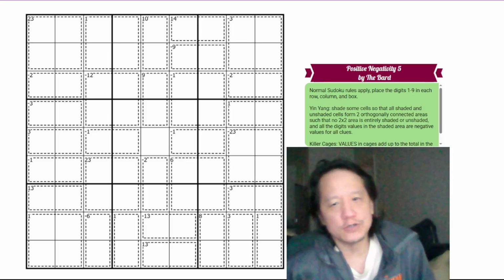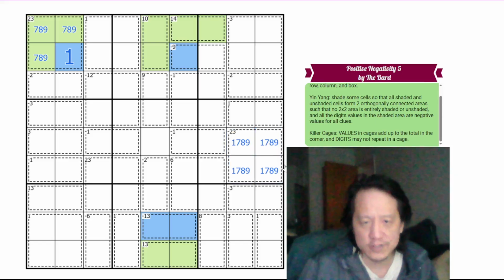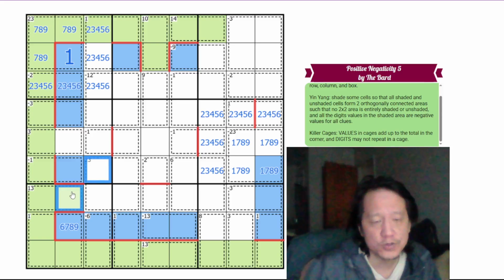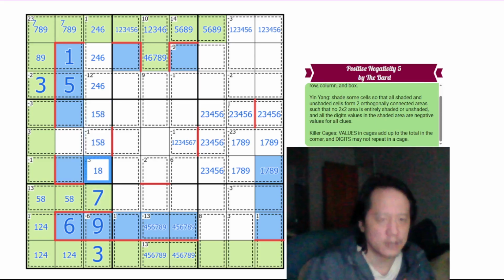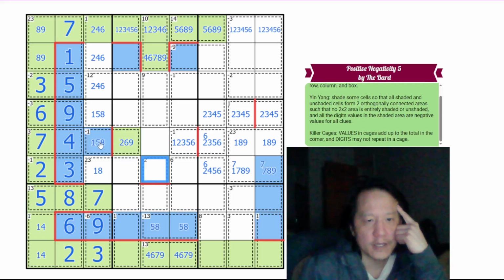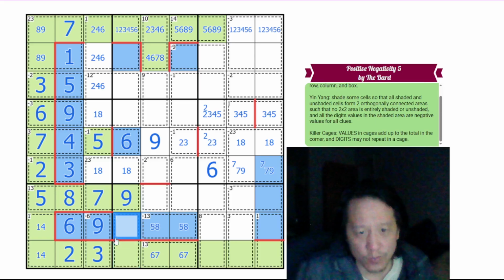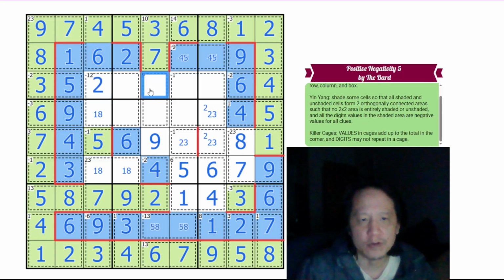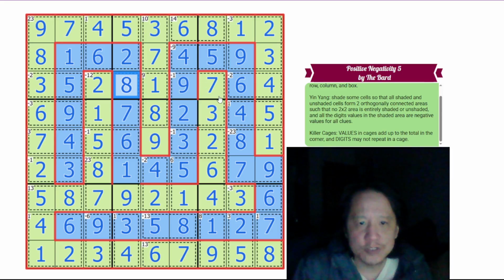Frank Puzzles About Positive Negativity 5 | Easy Variant Sudoku